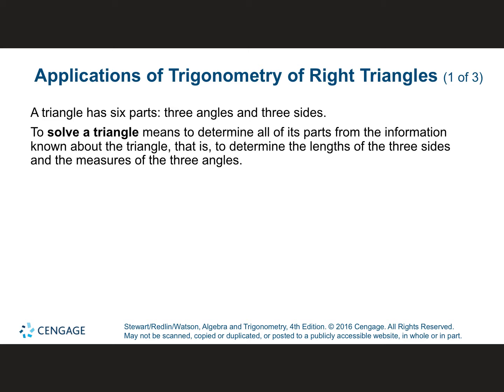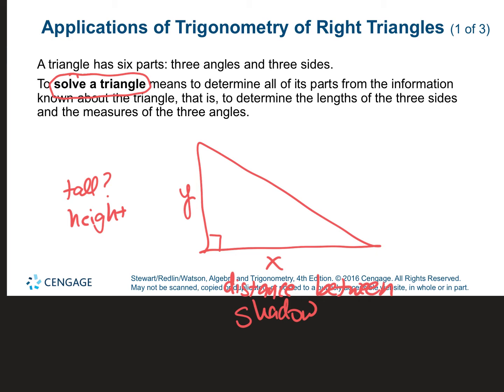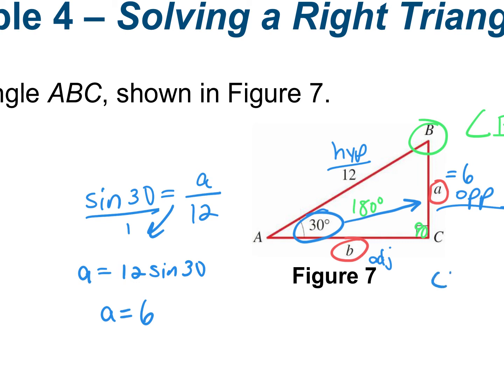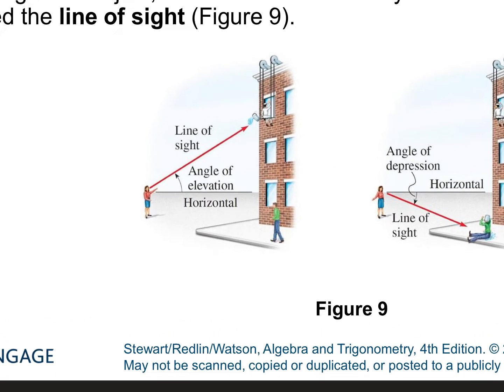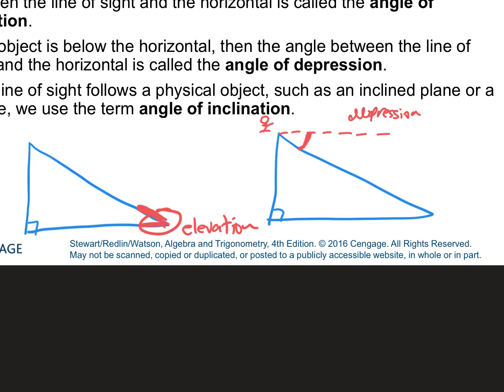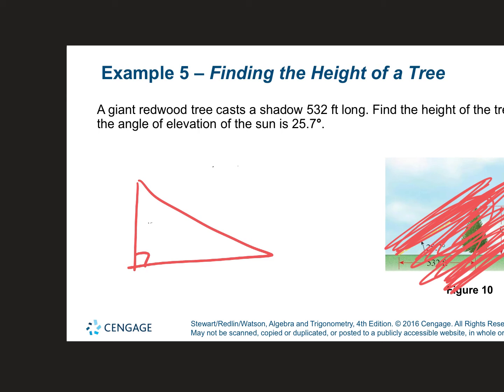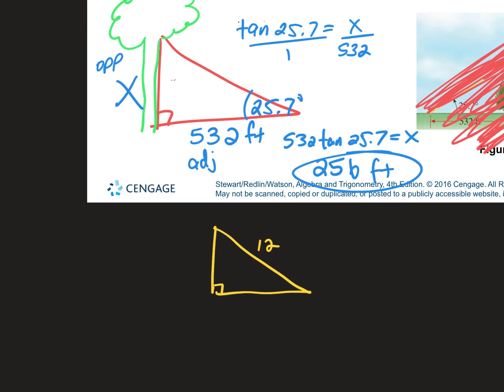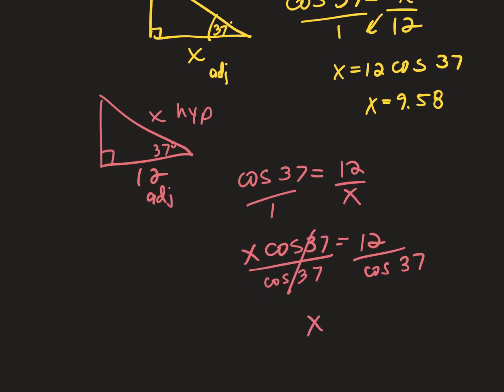02.16 CAT 5.2 Right Triangle Trig Part 2.mp4